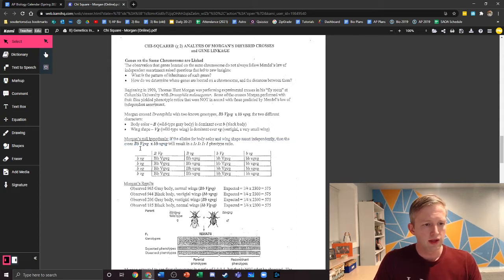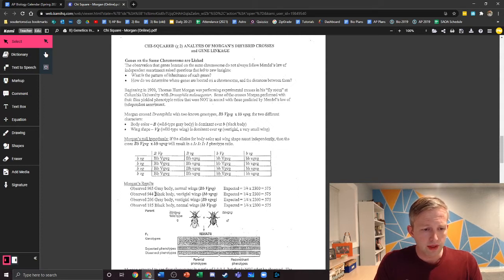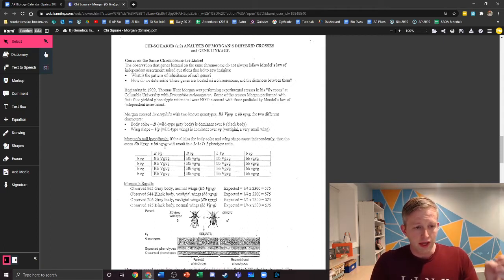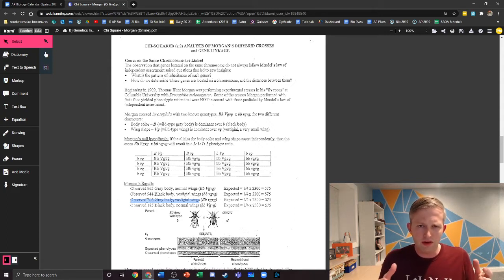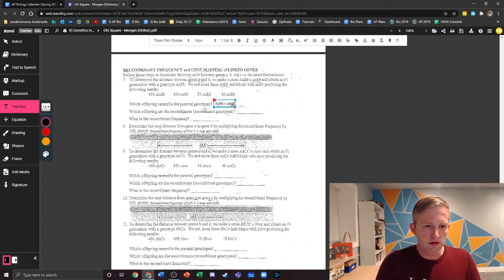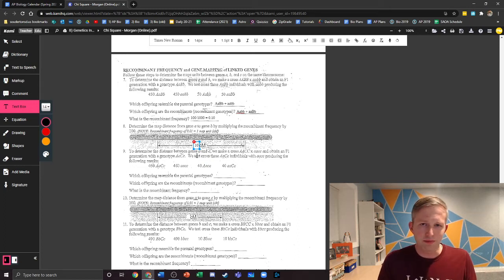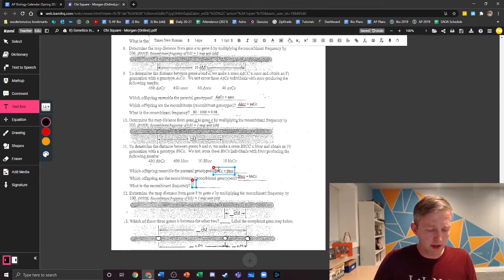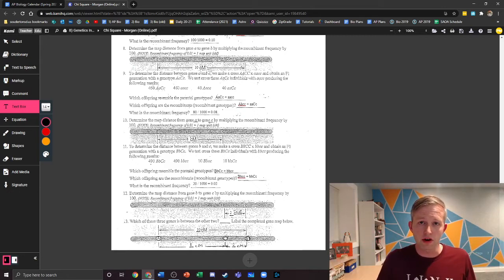Morgan & Recombinant Genes